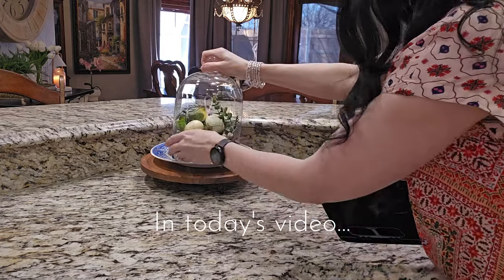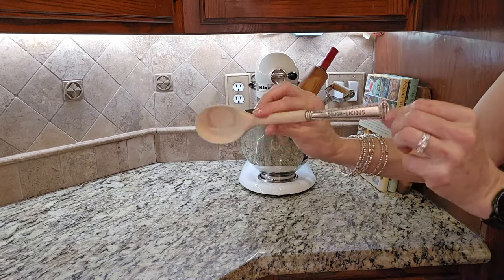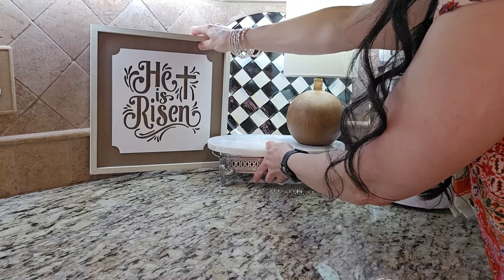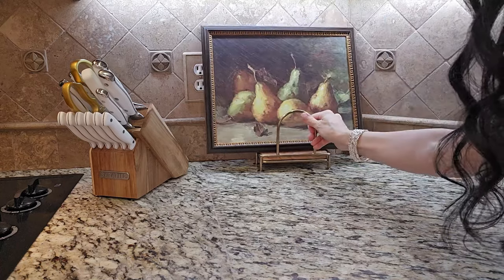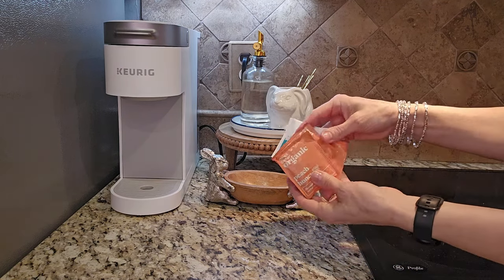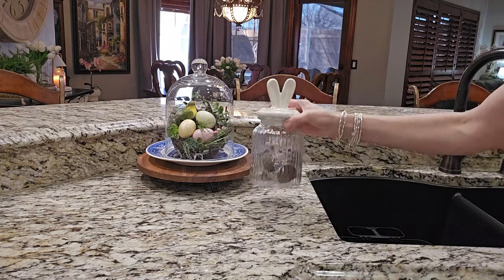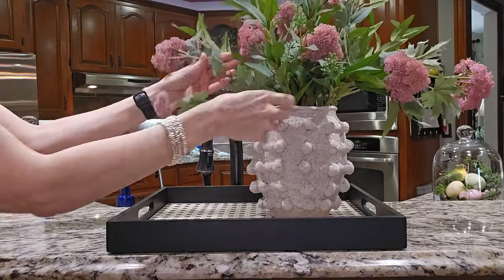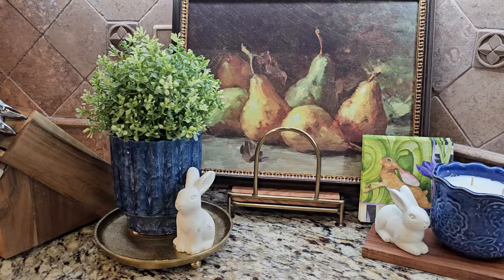NEW 2024 SPRING KITCHEN - DECORATE WITH ME | Decorating Inspiration & Ideas – Spring + Easter Decor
Hello! This is a NEW Kitchen Decorate with Me for Spring and Easter 2024 video! It may seem early, but spring is only 26 days away! Plus, Easter is earlier this year on March 31 so there’s no time to waste in getting ready. Today, I am bringing that fresh spring feeling into my kitchen with some new, some thrifted, some vintage and some well-loved spring decorations. It is with great pleasure that I am sharing what I did with you. I am using color, pattern, and layers to create a look that is cozy and welcoming. The kitchen is the heart of the home and the gathering place for our family, so I want it to feel inviting for everyone that enters. That includes you, my sweet friends.

Thank you so much for spending this time with me as we decorate for spring and Easter in my kitchen. Hopefully you are inspired with fresh, new ideas to decorate your own home this season. I love to hear from you all. I’d love to have you join my YouTube family and come back again for another video. I have exciting and fun content planned for spring and you won’t want to miss that!
XO – Lesa

Seasons In the South by Ginny McCormick Cookbook

Threshold 10” x 5” Serving Board

4 oz Glass Spice Jar

Framed Pears Art Work

Rattan Weaving Removable Wallpaper

Kitchen Appliance Sliders for KitchenAid Mixer

TIMESTAMP:
0:00 – Intro to NEW Kitchen Spring & Easter Decorate with Me 2024 – Decorating Ideas & Inspiration
0:32 – Spring Kitchen Countertop Vignette One: Kitchen-Aid Mixer with Décor
5:43 – What a difference a towel makes!
6:06 – Spring Kitchen Countertop Vignette Two: The art of art in your kitchen
8:26 – Spring Kitchen Countertop Vignette Three: Coffee Time
9:26 – Spring Kitchen Countertop Vignette Four: Practical but Cute!
10:11 – Spring Kitchen Countertop Vignette Five: Simply Sweet
11:46 – Quick & Easy DIY Home Décor Transformation anyone can do
12:44 – Spring Kitchen Countertop Vignette Six: Tray Styling for Spring & Easter
15:04 – After: A full view of NEW Kitchen Spring & Easter Decorate with Me 2024 – Decorating Ideas & Inspiration
16:02 – Outro: Thank you for watching! XO